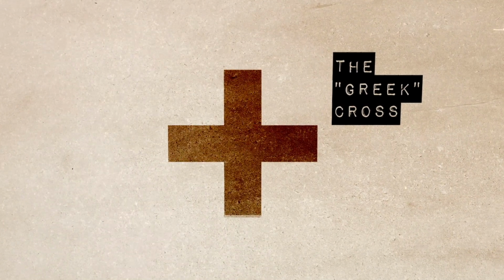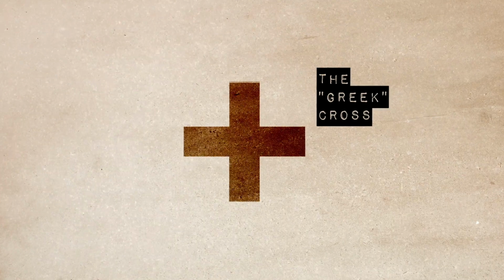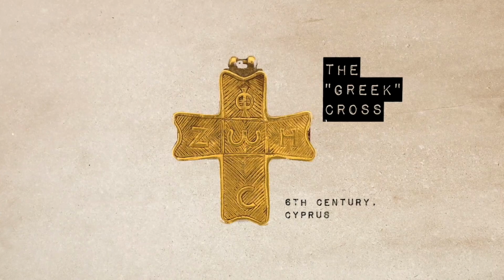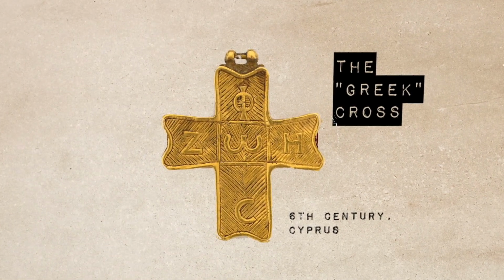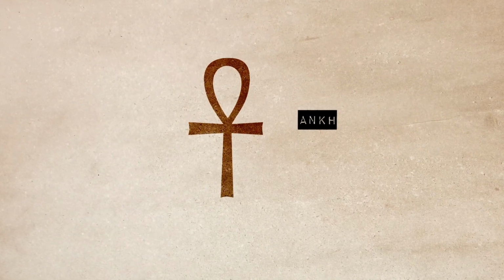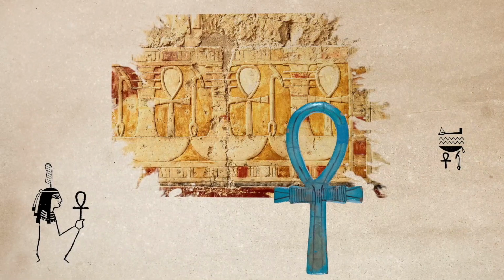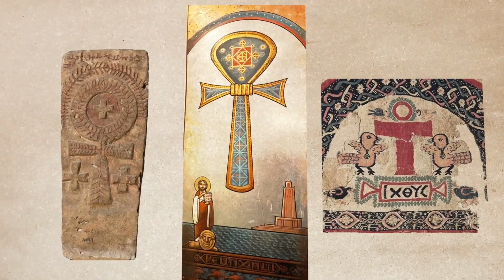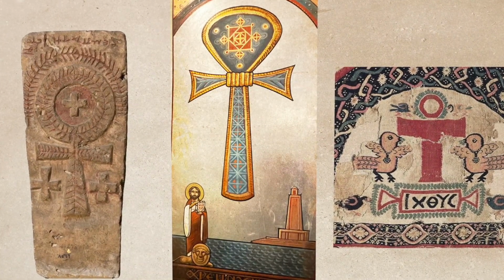Christian Symbols - Volume 2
This time we'll take a quick look at several different crosses including the Greek Cross and the cross of Saint Peter, as well as pre-Christian symbols like the triquetra and ankh which were turned to Christ, as well as the incredibly fascinating sator square.
LINKS:
View the entire Book of Kells online. Do it. It's amazing.
Thanks to my friend Mena for the photo of the ankh in the icon, he makes good music

If you enjoyed this video, please consider "buying us a coffee". A coffee a month would really help Patristix (also, there are bloopers at the end of the intro video here)